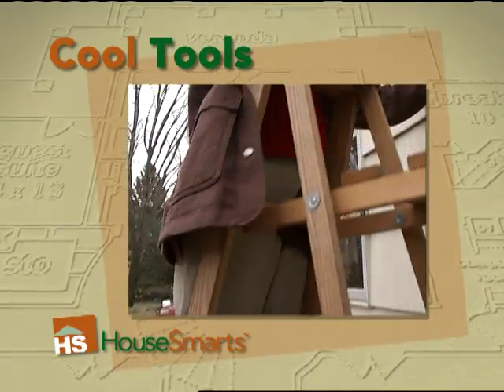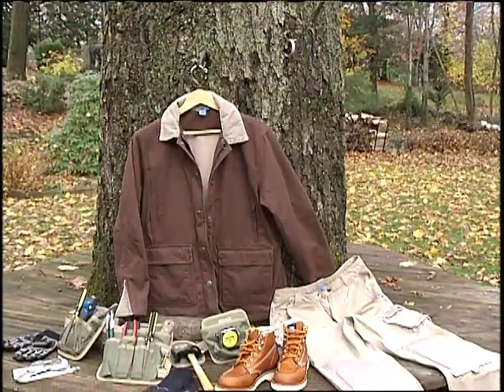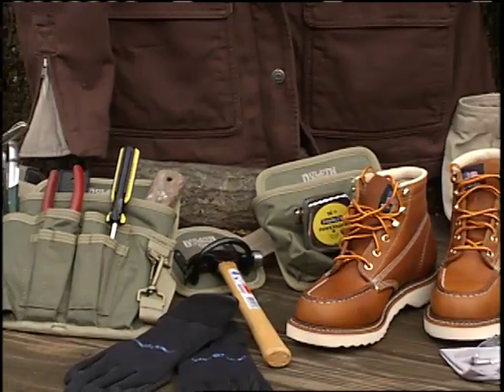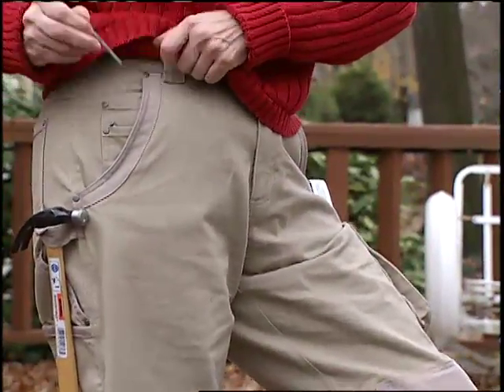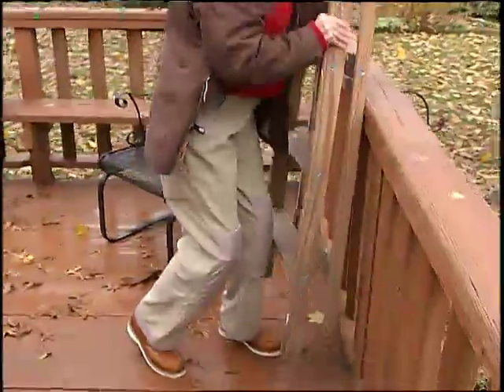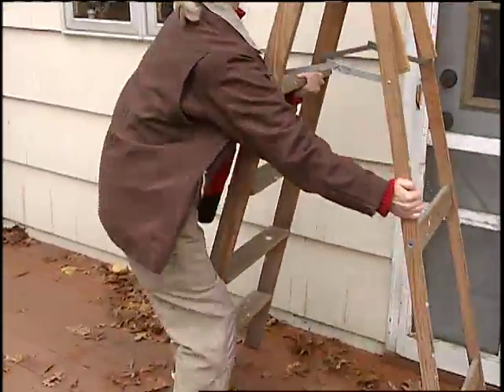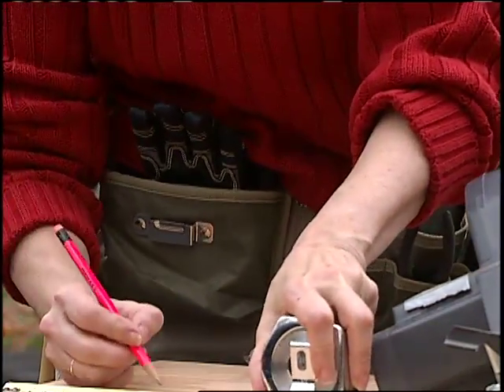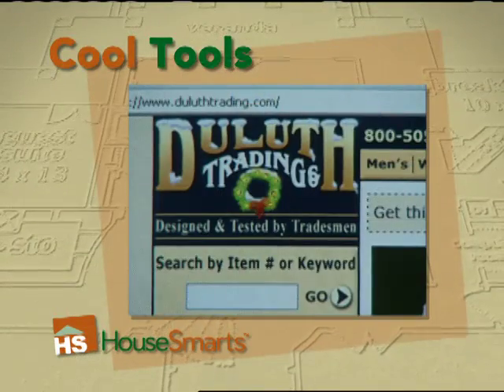HouseSmarts Cool Tools "Do-it-Herself Work Wear" Episode 26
This portion of the show highlights an interesting tool out on the market today that has the look, features and performance needed for the unique projects in your home. This week, it's the "do-it-herself" line of work wear from Duluth Trading Company.